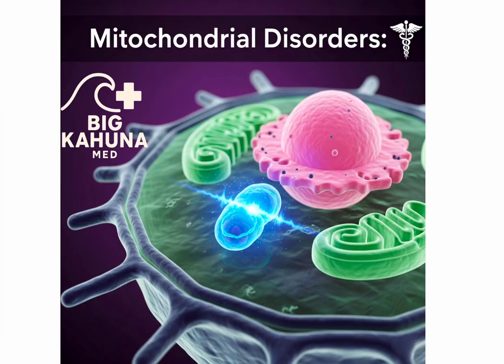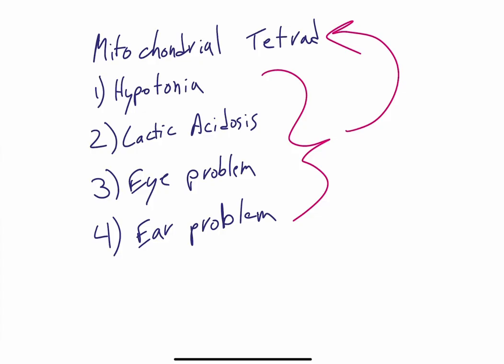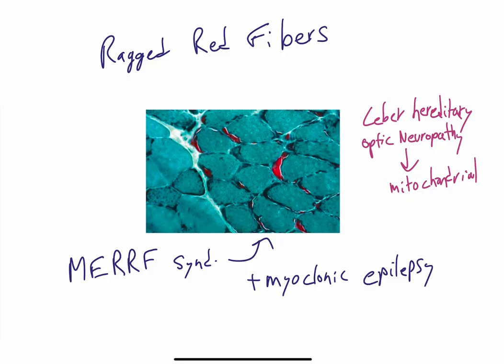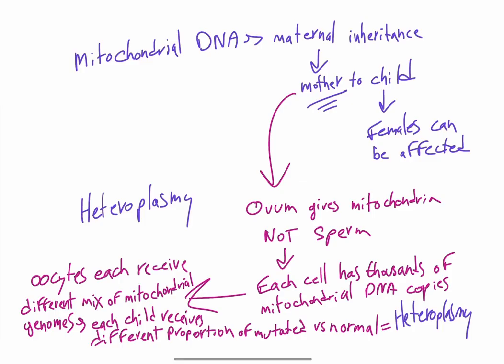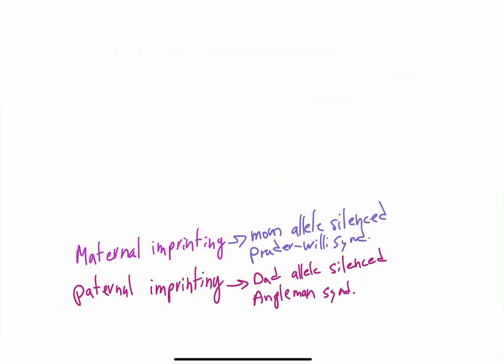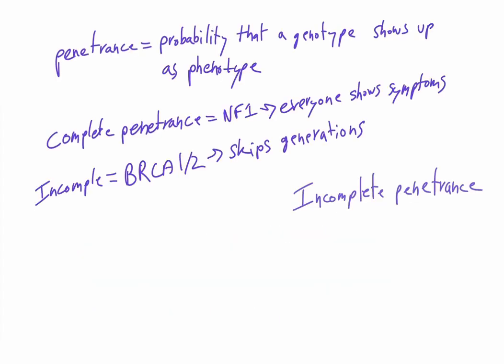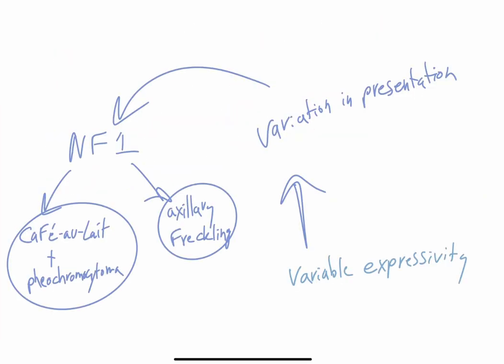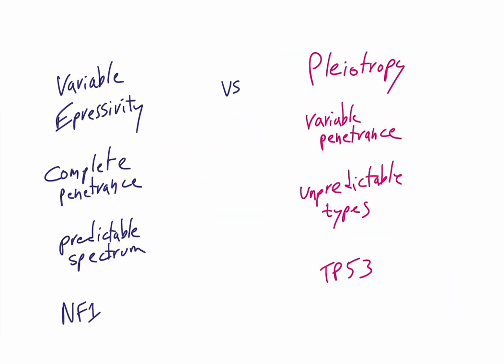Mitchondrial Disorders | Inheritance | Genetics | USMLE